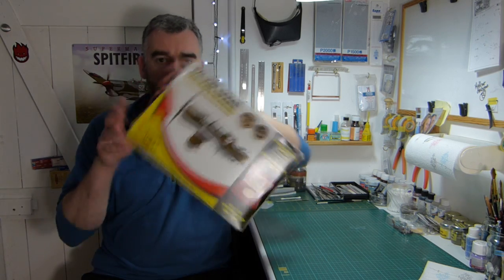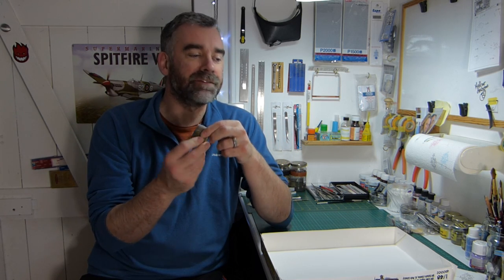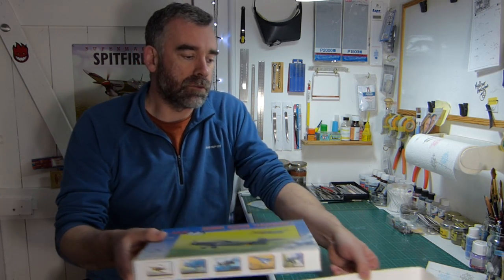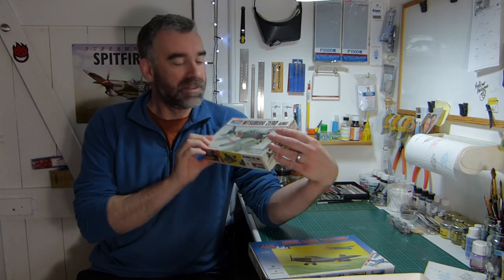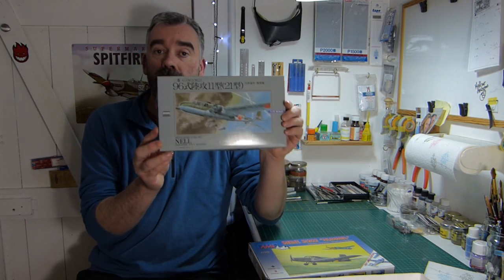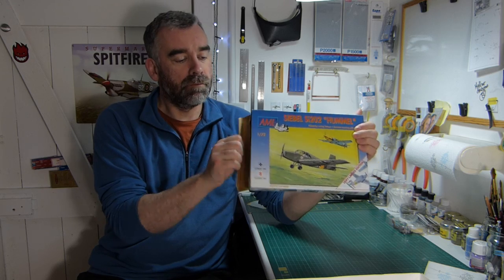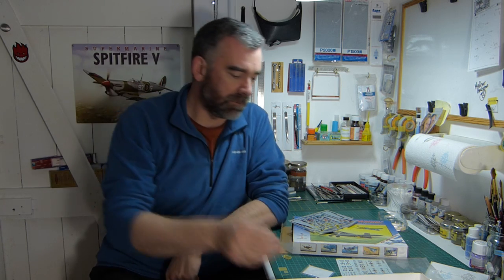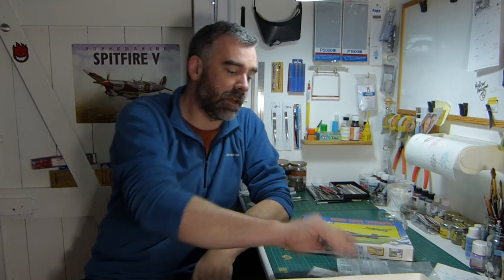MMA's ISM & AN GBs!!!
Double-You Tee Eff!